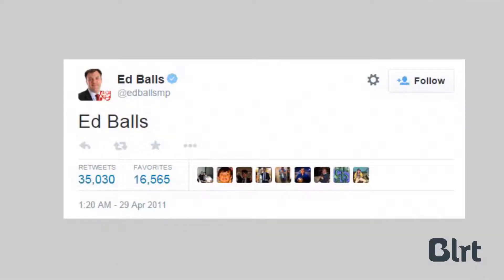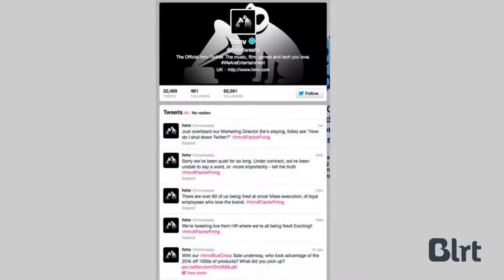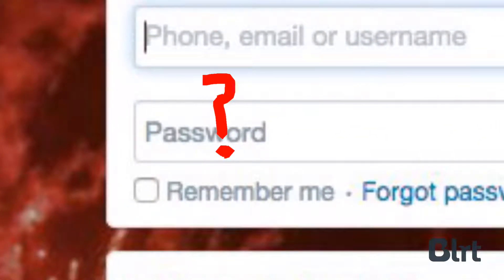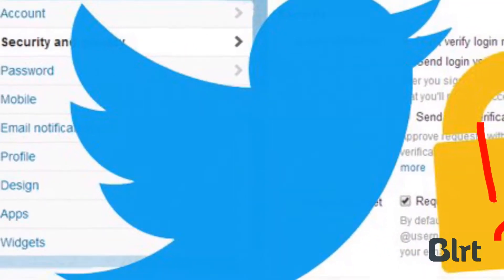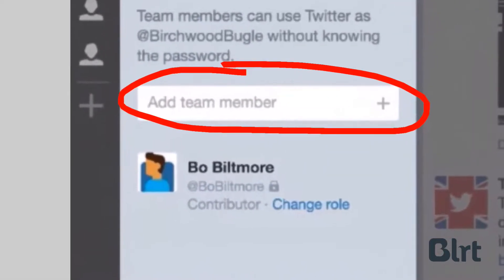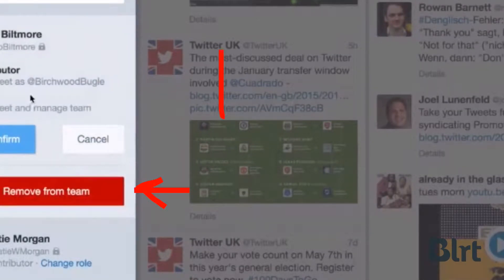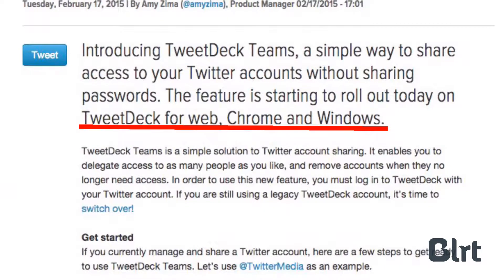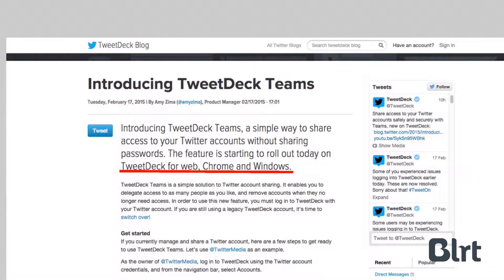TweetDeck Teams review - manage and share accounts easier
A review of the TweetDeck Teams - Twitter now lets you share and manage accounts without having to share passwords

I know what you’re thinking - you’re thinking this looks an awful lot like a video. Well, you’re right - this is a video; but it was actually born as a Blrt - a high-resolution, interactive way of communicating through zooming, flipping pages, pointing, talking and drawing, just like you would in person. For the best experience, view this as a Blrt